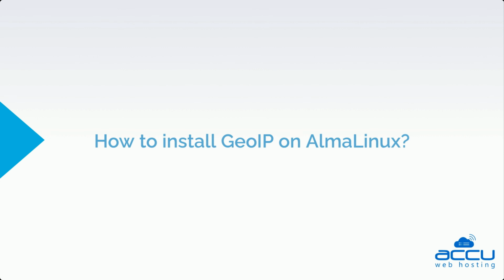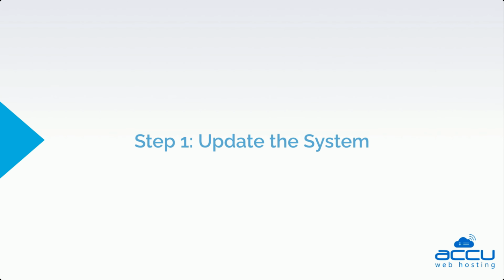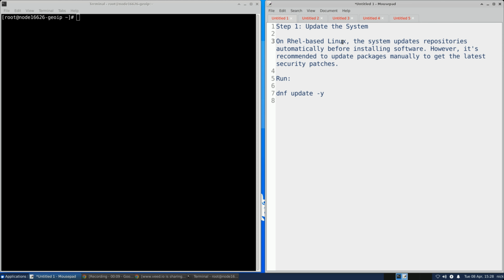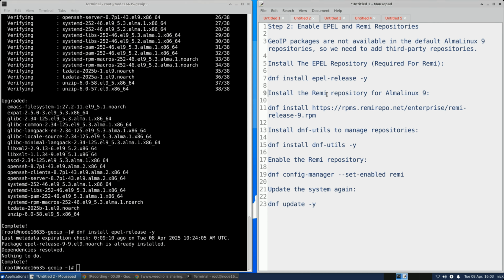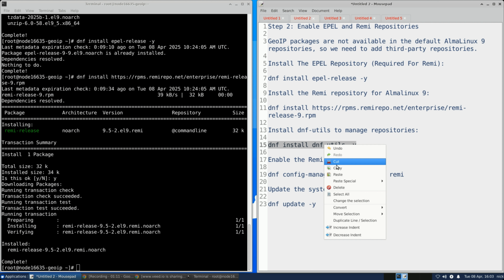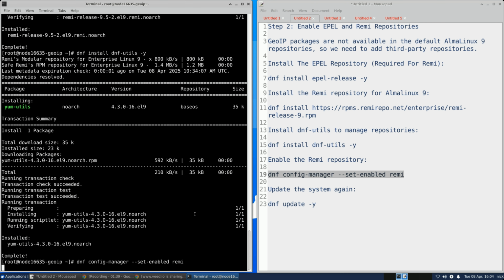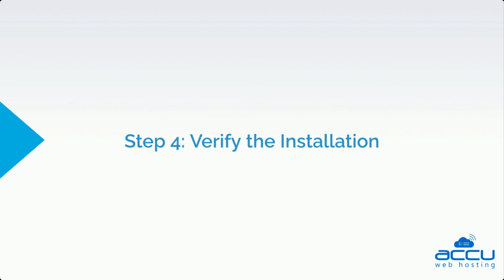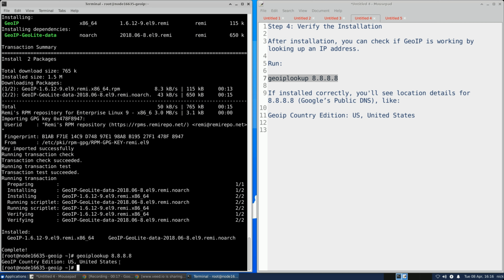How to Install GeoIP on AlmaLinux | Step-by-Step Guide for Beginners | AccuWeb Hosting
Want to enable GeoIP on your AlmaLinux server for IP geolocation tracking?

In this step-by-step tutorial, you'll learn how to install and configure GeoIP on AlmaLinux with ease. Whether you're setting up firewall rules or analytics based on user location, this guide will help you get started quickly.